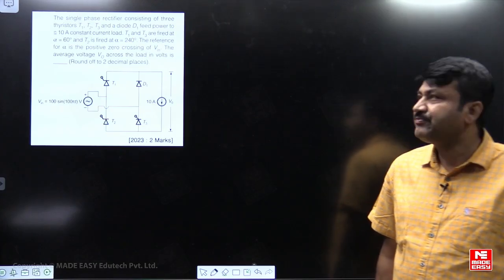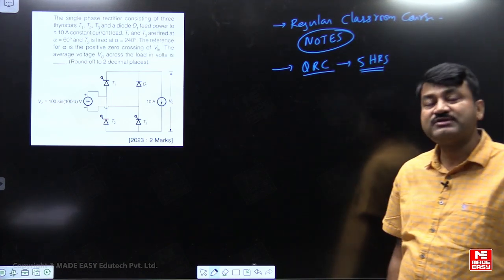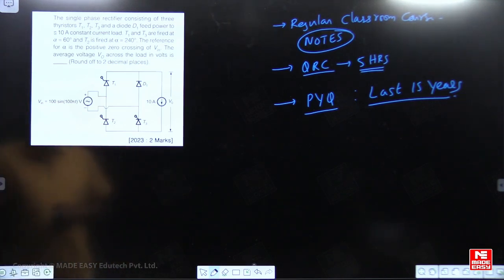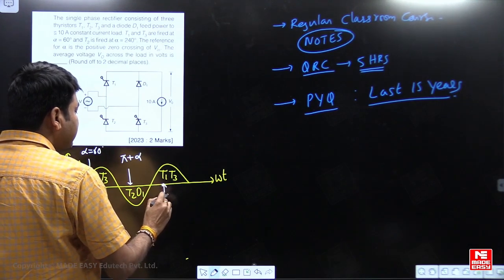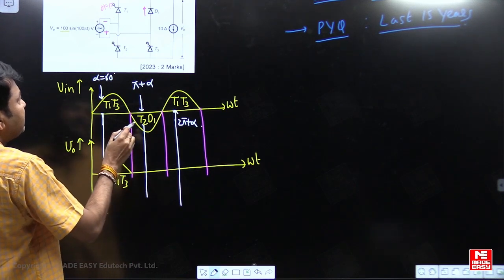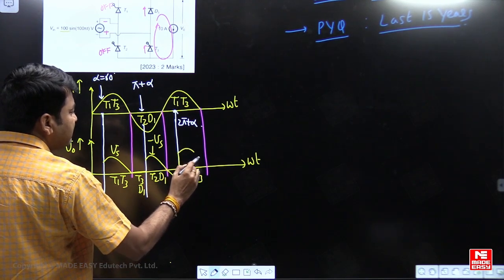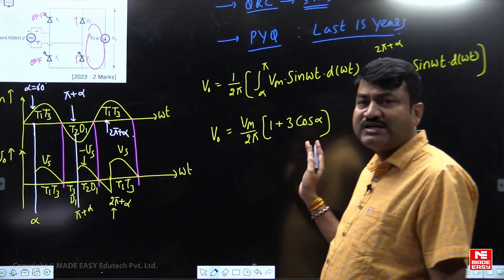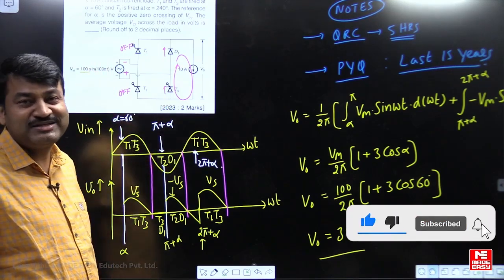PYQ for GATE | 3 THYRISTORS and One Diode Bridge Rectifier | Power Electronics & Drives | MADE EASY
In today's video, we have Jagadeesh Sir, one of the most renowned and experienced faculties at MADE EASY. He will simplify the topic of 3 THYRISTORS and One Diode Bridge Rectifier in the Power Electronics & Drives subject for the GATE 2024 examinations.